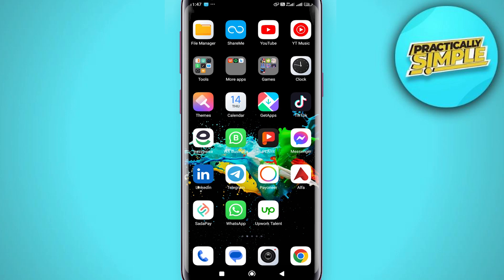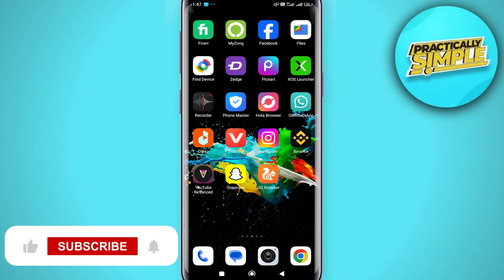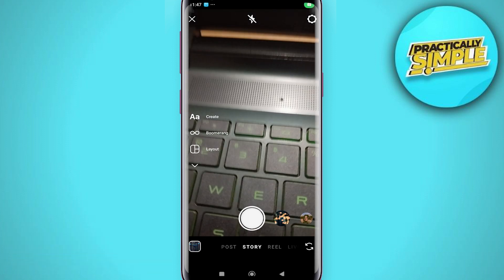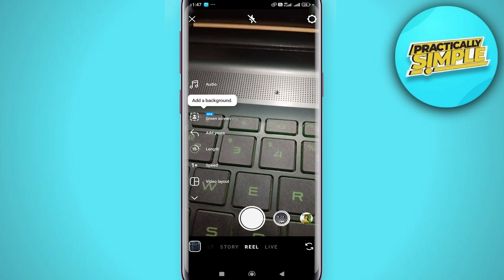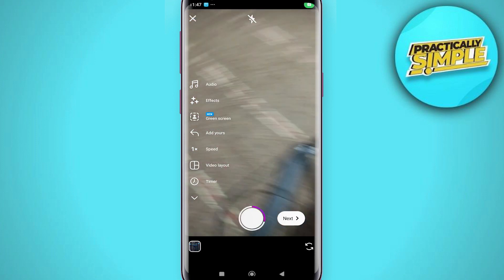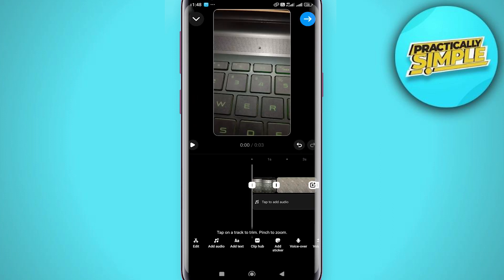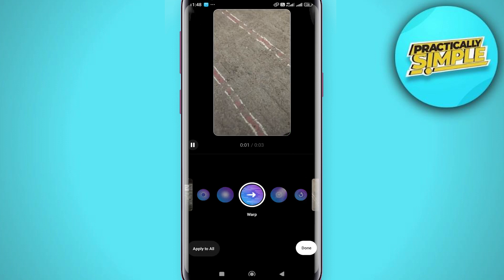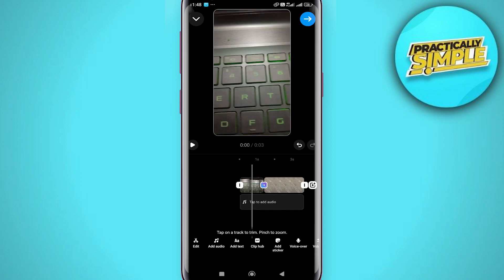How to Add Transitions to Instagram Reels - 2024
If you want to Find How to Add Transitions to Instagram Reels but don't know how to do it, then this tutorial is for you!

In this tutorial, I'm going to show you How to Add Transitions to Instagram Reels.